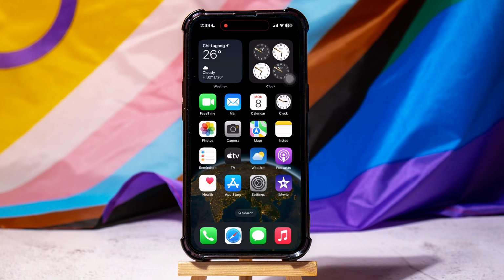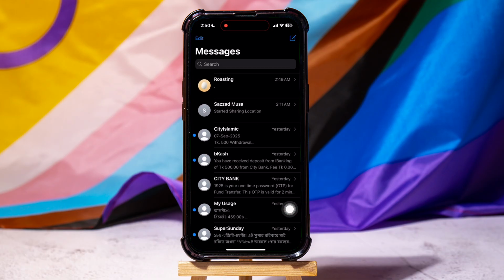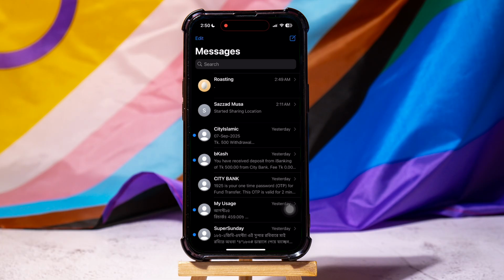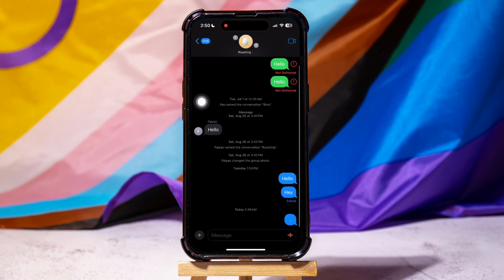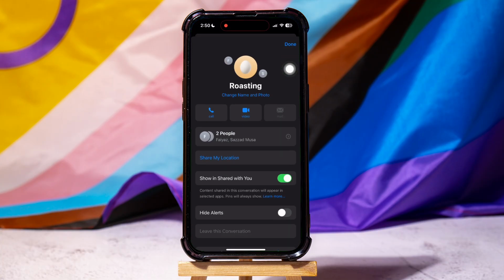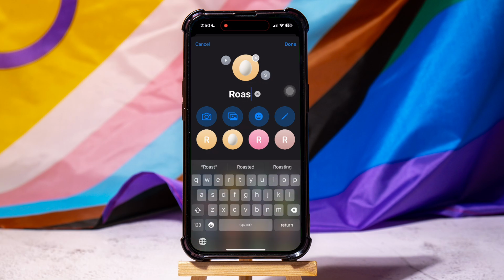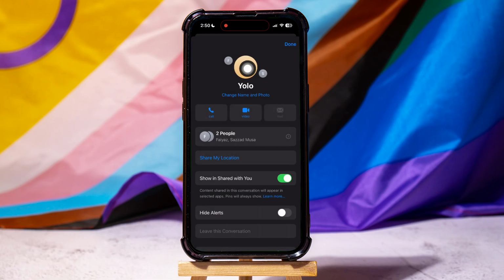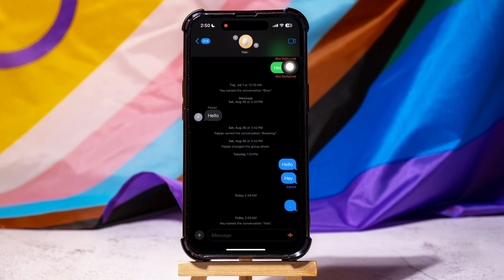How To Name A Group Text On iPhone 2026 (Step-By-Step Tutorial)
Today I'll walk you through how to name a group text on iPhone so you can easily organize your conversations and find them quickly. You'll learn the simple steps to add custom names to your group messages in the Messages app, whether you're creating a new group chat or renaming an existing one. We'll cover exactly where to find the naming option, what types of names work best, and troubleshoot common issues you might run into. This straightforward process only takes a few taps and works on any recent iPhone running iOS, making it much easier to keep track of your different group conversations with family, friends, or coworkers.